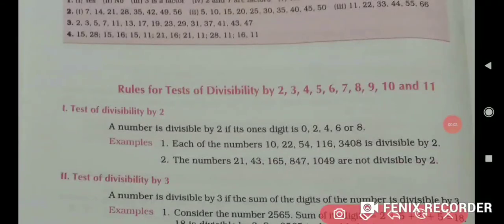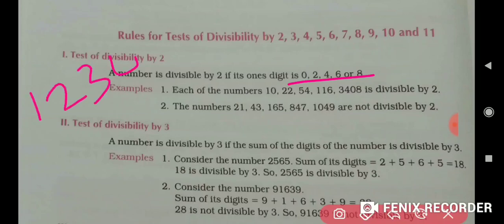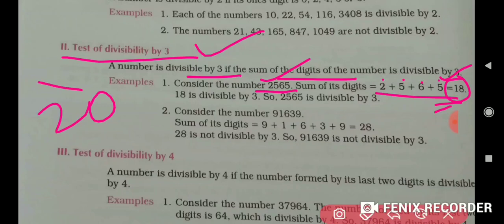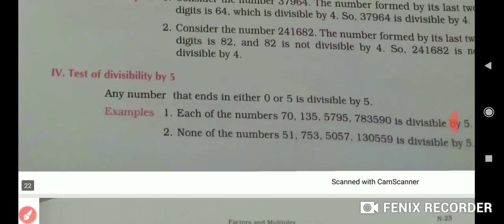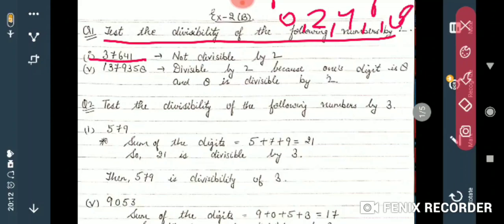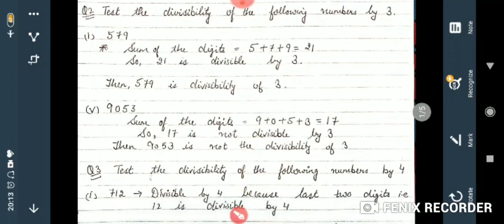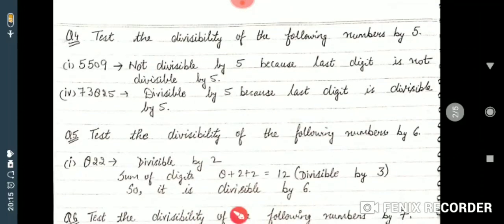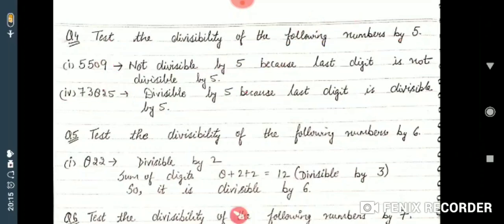Class VI C, Maths, Ch 2, Factors and Multiples, Video 2